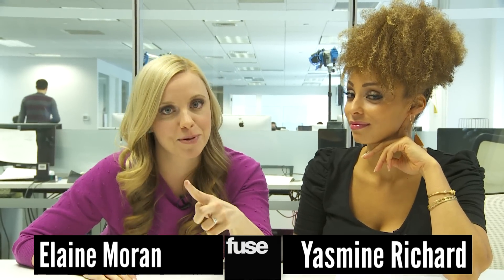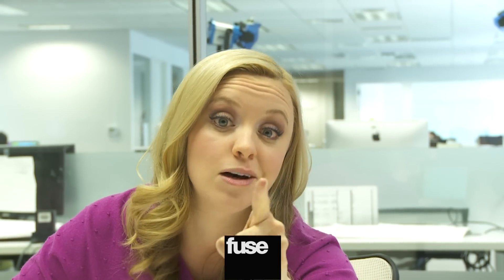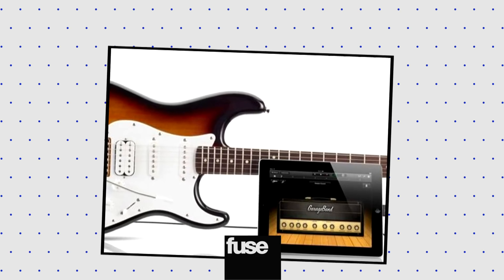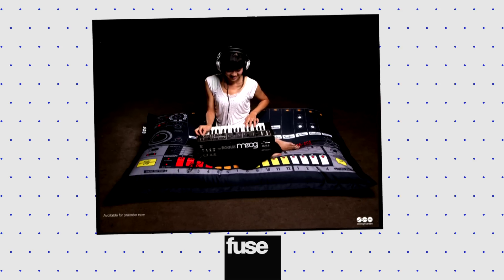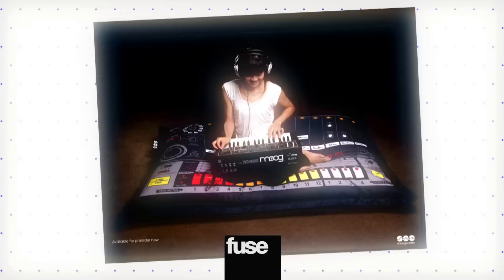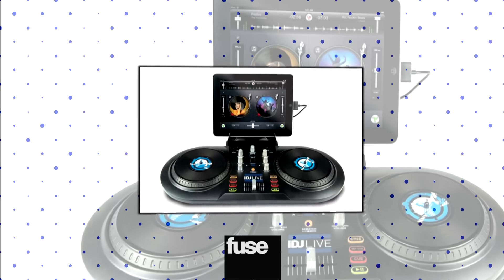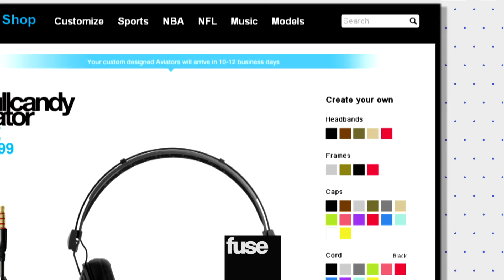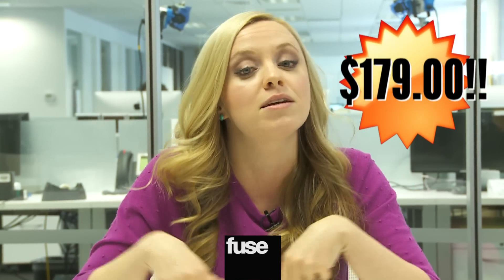Black Friday Musical Gift Guide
In honor of Black Friday, Fuse has tracked down the best music-related gifts that you don't have to go to the stores for.